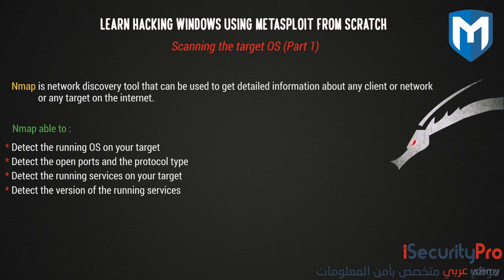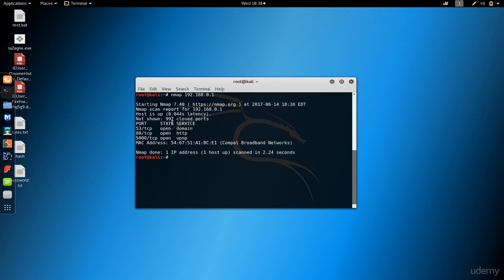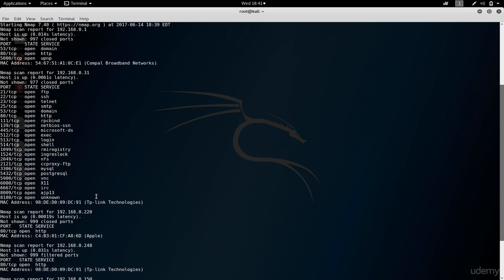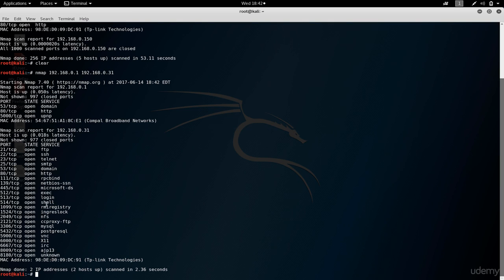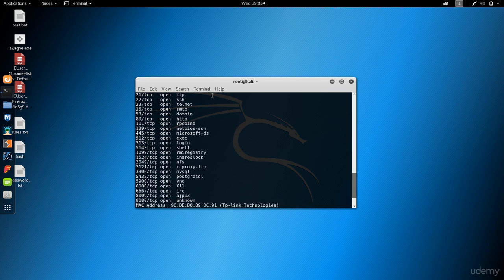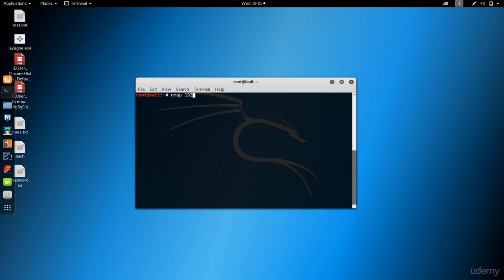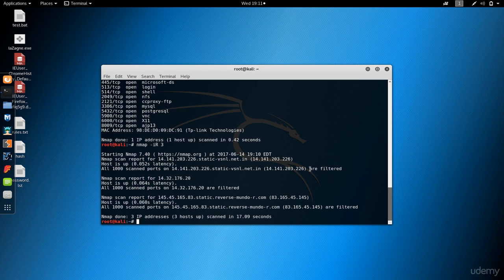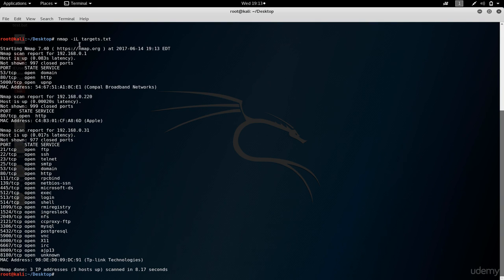11 Scanning the target OS Part 1 windows10 Hacking Udemy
Scanning the target OS Part 1 windows10 Hacking Udemy